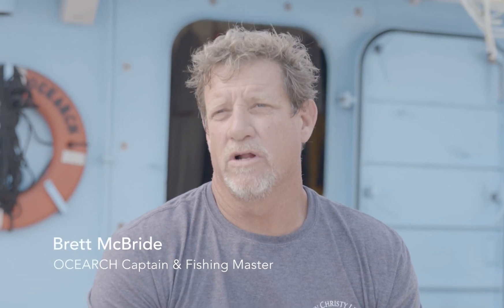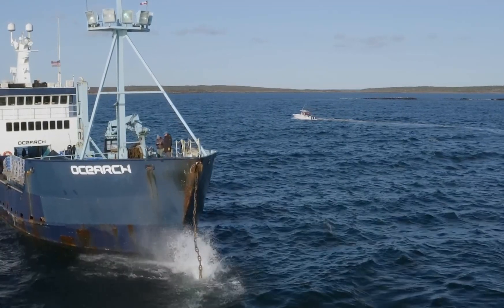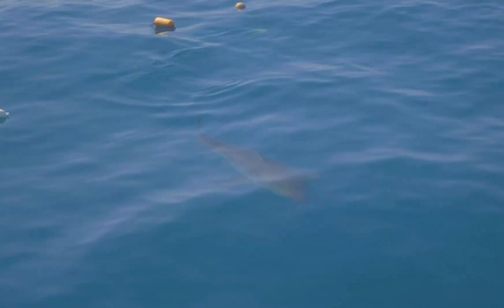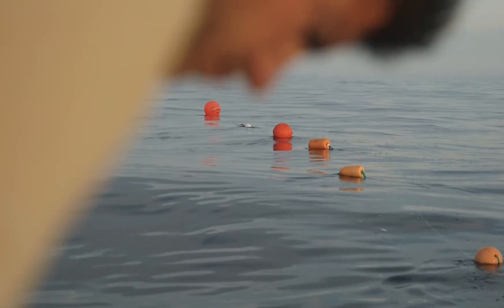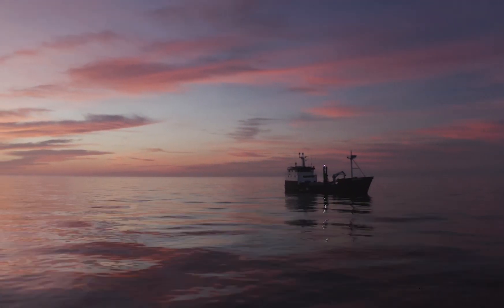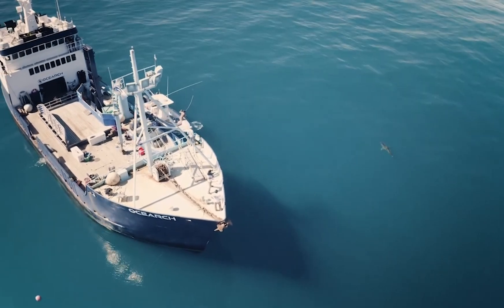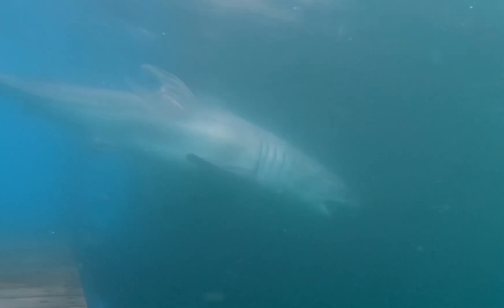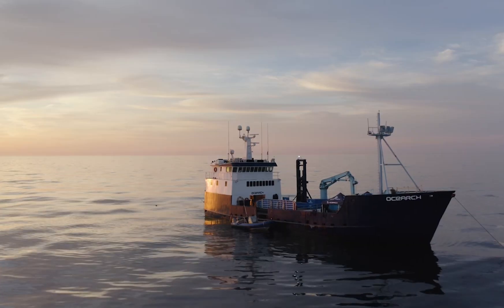Science Brief: Fishing Styles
Learn more about the Captain Brett McBride's White Shark Fishing Styles.